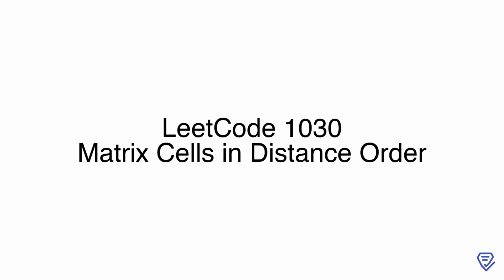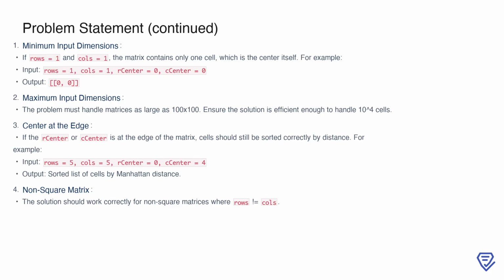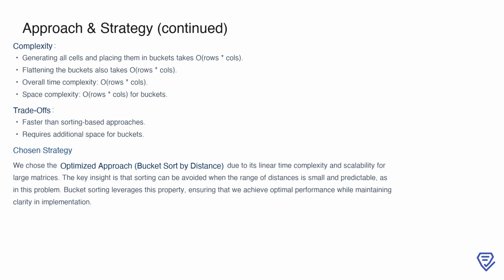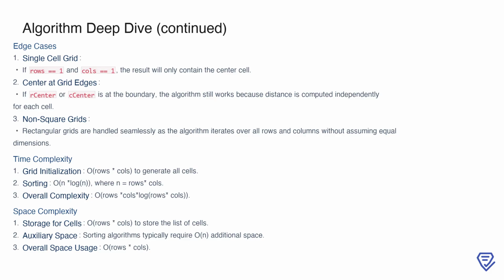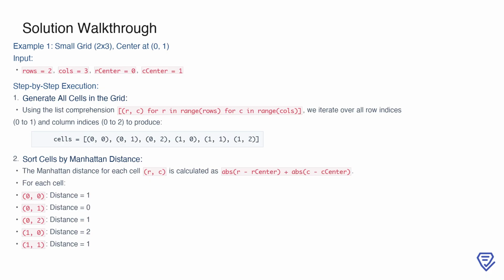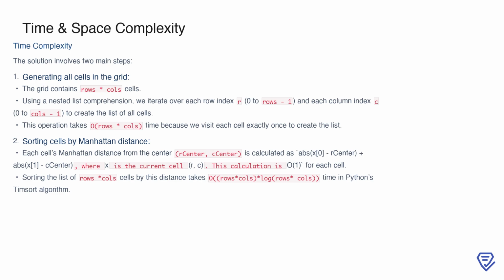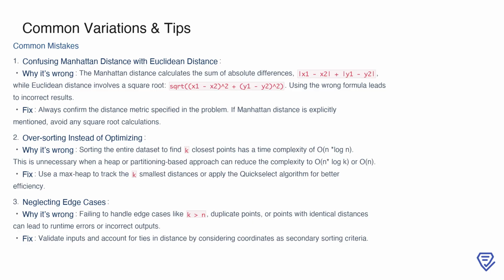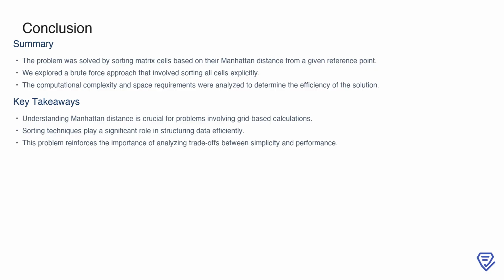LeetCode 1030: Matrix Cells in Distance Order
Difficulty: Easy

📚 Topics: Array, Heap, Math, Queue, Sorting

⏱️ Timestamps:
00:00 - LeetCode 1030: Matrix Cells in Distance Order
00:19 - Problem Statement
01:08 - Problem Statement (continued)
01:56 - Problem Statement (continued)
02:48 - Problem Statement (continued)
03:32 - Problem Statement (continued)
04:07 - Problem Statement (continued)
05:09 - Approach & Strategy
06:21 - Approach & Strategy (continued)
07:20 - Approach & Strategy (continued)
08:17 - Approach & Strategy (continued)
09:16 - Algorithm Deep Dive
10:06 - Algorithm Deep Dive (continued)
11:03 - Algorithm Deep Dive (continued)
11:47 - Algorithm Deep Dive (continued)
12:46 - Python Implementation
13:58 - Java Implementation
15:00 - Java Implementation (continued)
15:31 - Solution Walkthrough
16:25 - Solution Walkthrough (continued)
17:03 - Solution Walkthrough (continued)
17:49 - Solution Walkthrough (continued)
18:25 - Solution Walkthrough (continued)
19:12 - Time & Space Complexity
20:09 - Time & Space Complexity (continued)
21:13 - Time & Space Complexity (continued)
22:00 - Time & Space Complexity (continued)
23:16 - Common Variations & Tips
24:36 - Common Variations & Tips (continued)
25:22 - Common Variations & Tips (continued)
26:26 - Common Variations & Tips (continued)
27:43 - Conclusion
28:06 - Thank You!